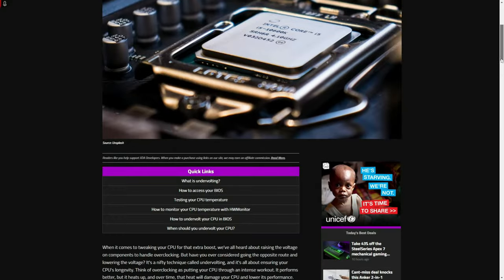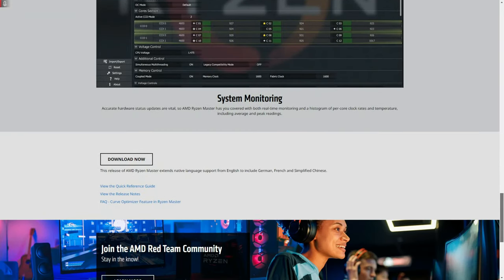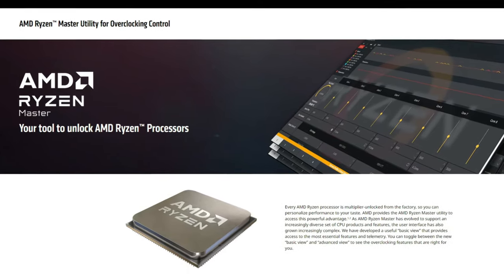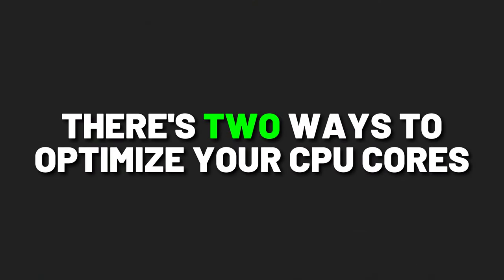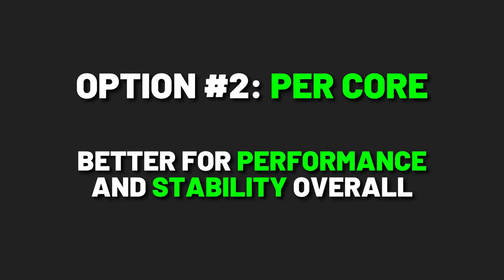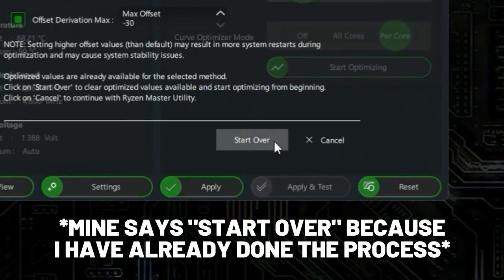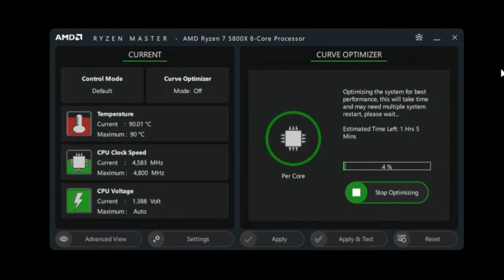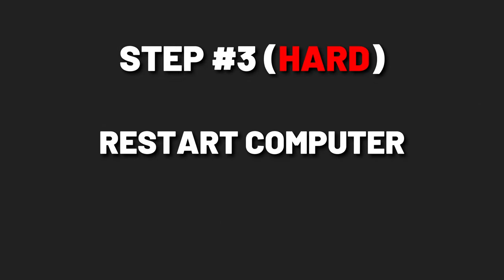How to OPTIMIZE and get MORE PERFORMANCE out of your AMD RYZEN CPU!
Tired of high temperatures and frustrating throttling with your AMD Ryzen CPU? This quick video is your one-stop shop for learning how to safely and effectively undervolt your AMD Ryzen CPU!

In this video, you'll discover:

- The benefits of undervolting your CPU: lower temperatures, better performance, and potentially quieter operation.
- The essential tools and software you'll need.
- Clear and concise instructions for undervolting your CPU in BIOS or using Ryzen Master.
- Important safety precautions and tips to avoid any risks.
- Real-world results and benchmarks to showcase the potential benefits.

Whether you're a seasoned PC enthusiast or just looking to improve your system's performance, undervolting is a valuable technique to master. Don't let high temperatures hold you back! Watch this video and take control of your AMD Ryzen CPU's efficiency and performance!

*INFORMATION* 🤓

*FOLLOW ME* 😋

*TIMESTAMPS* (if eligible) ⌛

00:00 Intro
00:31 What We'll Be Doing & What You'll Need!
01:15 First Look At The AMD Ryzen Master Software!
02:09 All Cores VS Per Core Optimization
02:43 How To Optimize & Undervolt Your AMD Ryzen CPU!
03:59 How Well Does It Work?
04:38 Outro